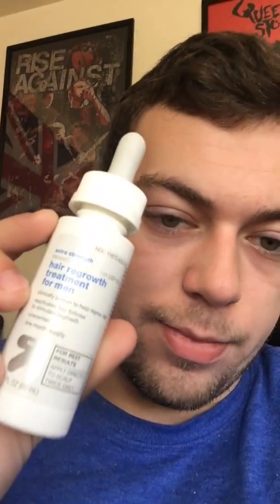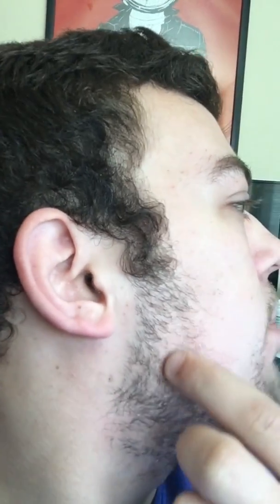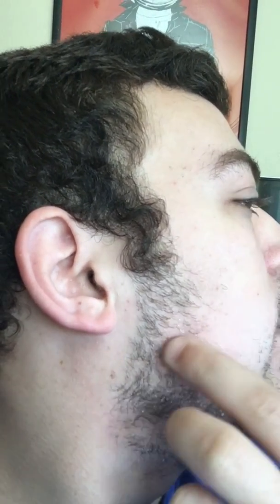The Quest for a Real Beard (Week 2 Minoxidil)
I haven't seen much change, although a good portion of my face is covered in vellus hairs that might have come from minoxidil. I'll update again in two weeks, hopefully with decent progress!